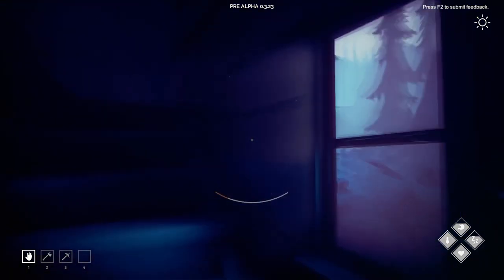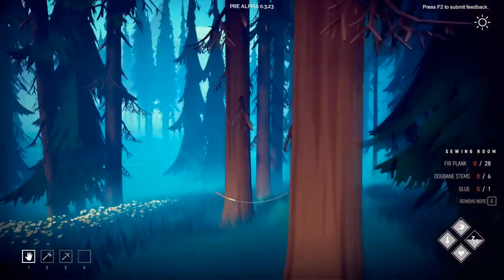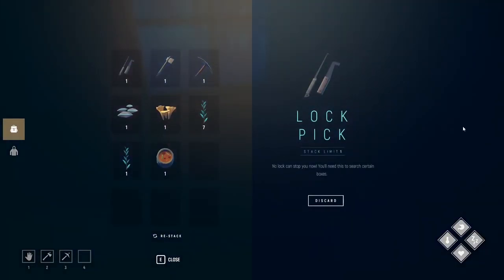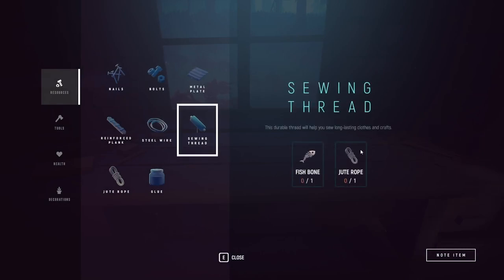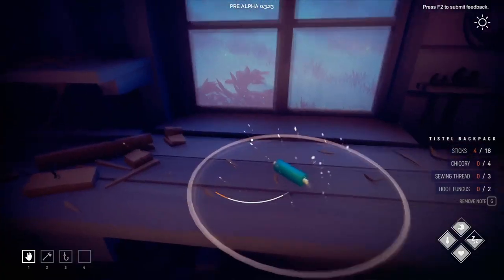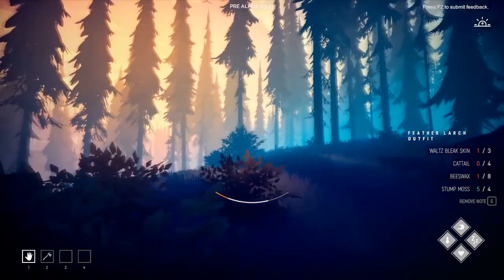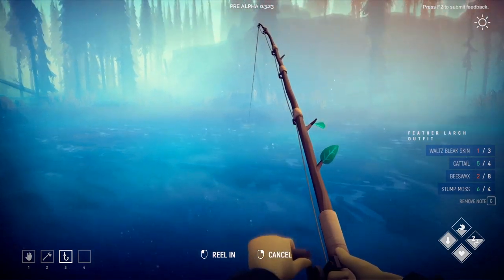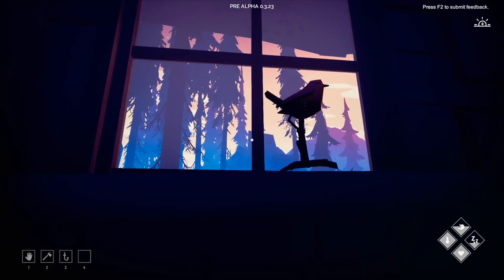Finding Dogbane & Cattails to Sew New Gear! | AMONG TREES gameplay ep 6 (alpha)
We see how to find Cattails & Dogbane locations in Among Trees, so we can sew a new backpack in the sewing room to increase inventory space.

More of the best indie games from Randomise User! In this let's play Among Trees gameplay review, we continue our look at this survival game with a hint of The Long Dark.

This time, we're finishing up our early playthrough by building the sewing room that lets us expand our inventory by up to 4 slots, sewing a backpack made from fish skin and more.

We see how to find dogbane in Among Trees to let us build the sewing room in the first place, finding two dogbane locations, with no help at all from wikipedia.

We also see how to find cattails in Among Trees, which previously eluded us at the lake nearest to the cabin. Cat tails go towards making a new outfit that increases our stats, but it also require much beeswax and some fish skin that takes an age to actually get!

Finally in this Among Trees gameplay, we dabble in some cabin decoration as we make a robin statue with our bare hands.

Official description: "This is your little wood cabin. Located in the heart of a lush forest, the cabin is expandable: build new rooms and unlock additional game mechanics, including food cooking, plant growing, and tool crafting. Explore a colorful, breathing world that is filled to the brim with life. From dense forests to dark caves.

Stay safe as you explore. Do what you need to do: scavenging for food, catching fish, and chopping down trees. Stay stealthy so that you can avoid the wild, deadly beasts that roam the forest – and who knows what other dangers the night brings."

Developed by: FJRD Interactive
Version played: 0.3.23 (pre-alpha)
Among Trees release date: 13 June 2020 (early access)
Formats available: PC Windows